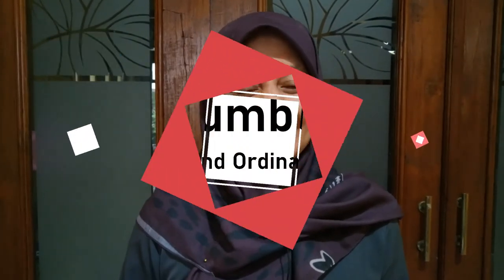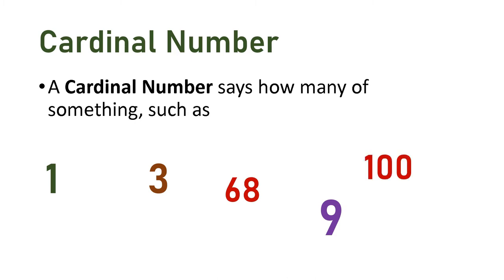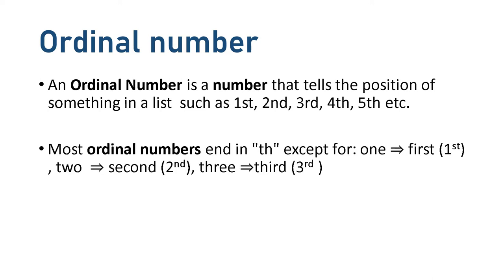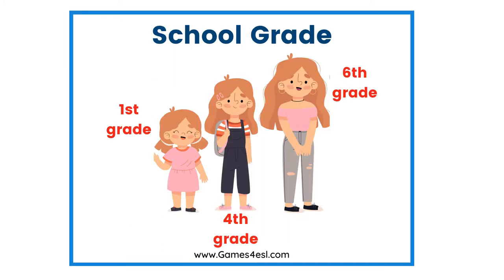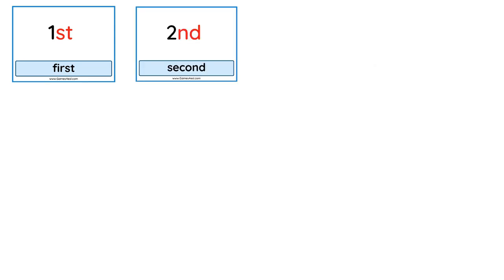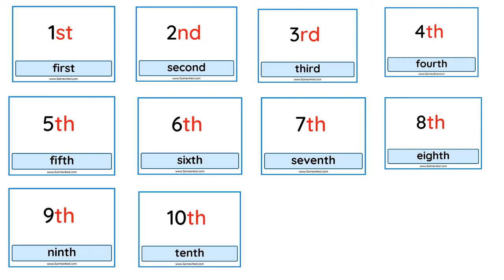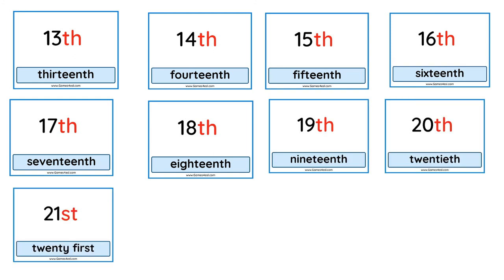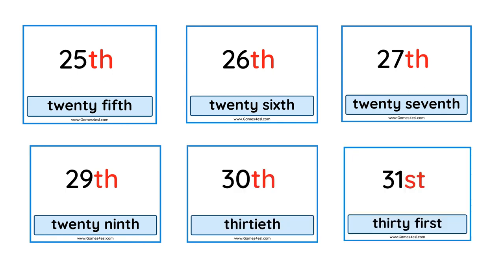NUMBERS | ENGLISH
Can you tell me the difference between cardinal and ordinal numbers? Let's find out!!

Ms. Emy